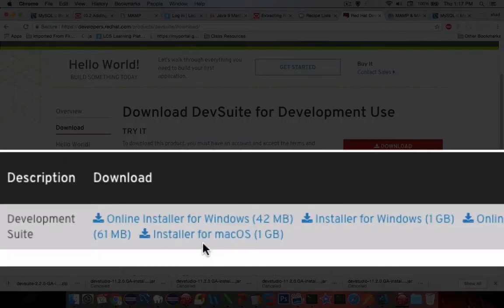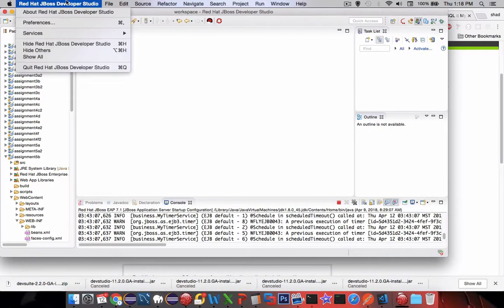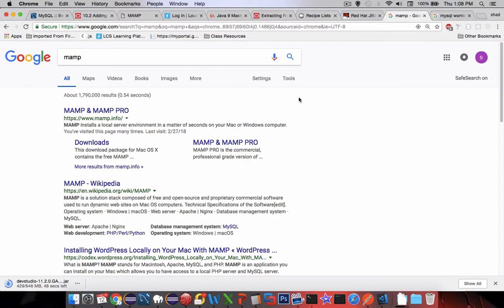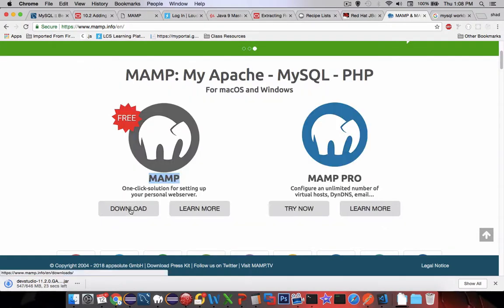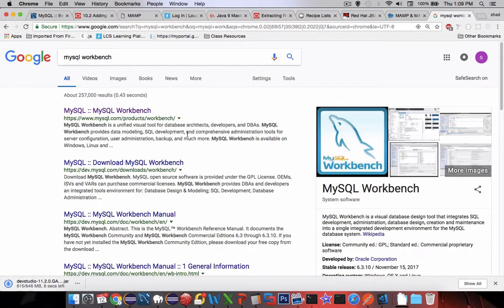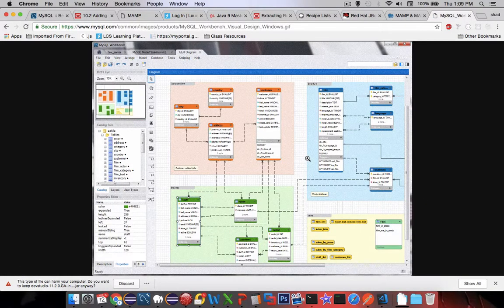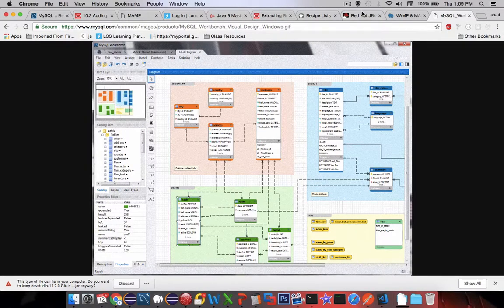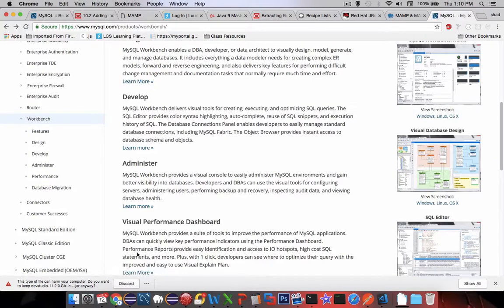JavaEE Web App 02 - Tools Setup - Assignment #1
Links to setup RedHat JBOSS Development Studio, MAMP server and MySQL Workbench.  Written instructions for this video are found

This course uses JBOSS 7.1  Newer versions will not work.

For the entire playlist for JavaEE use this javaenterprise